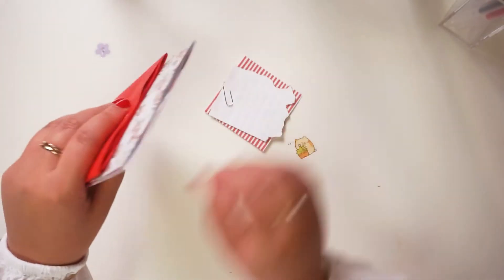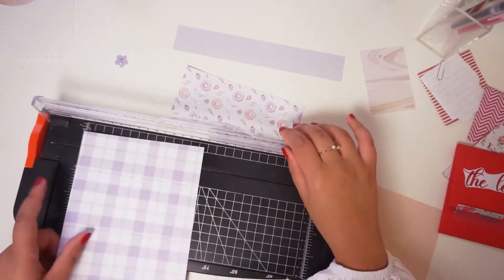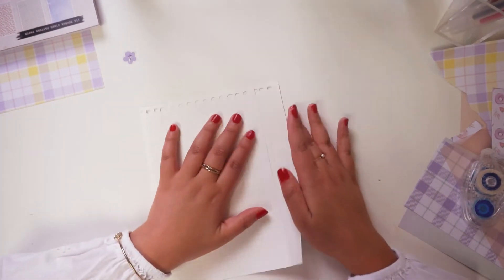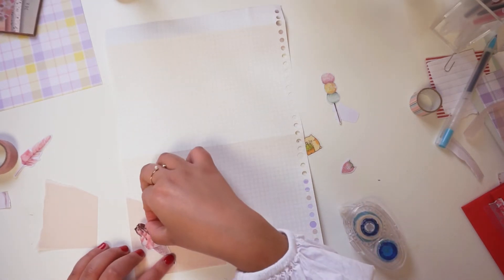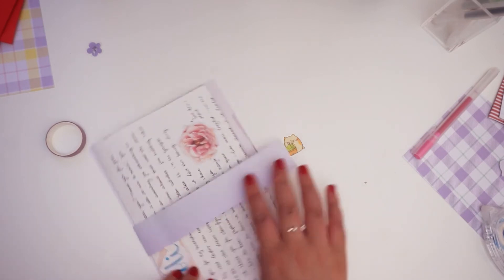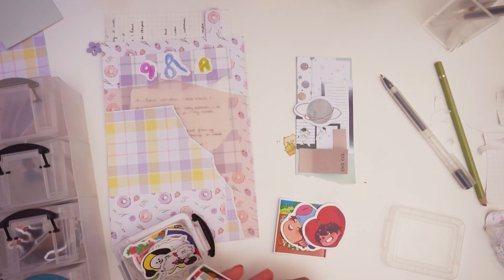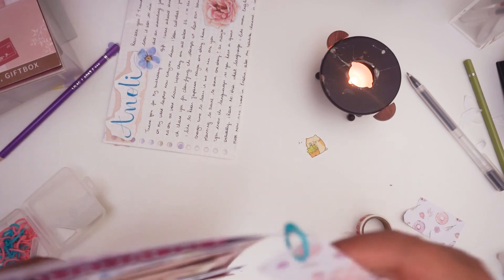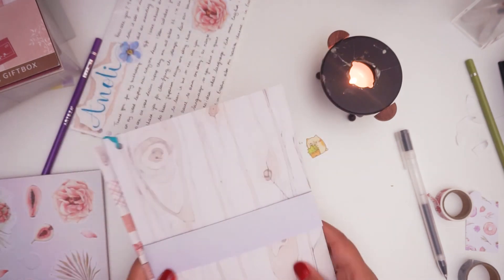Penpal with me one page folder / kawaii snail mail letter with pockets tutorial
Hello there!

In this video, I'm sharing with you my snail mail letter for my pen pal. This letter is kawaii themed.
I"m gonna show you how to make the one-page folder.

🎧♪♫ Music] ♫♪🎧
2020 music by lukrembo

tags kawaiipenpalletter cute penpal letter tutorial